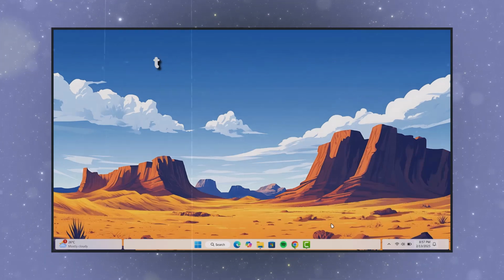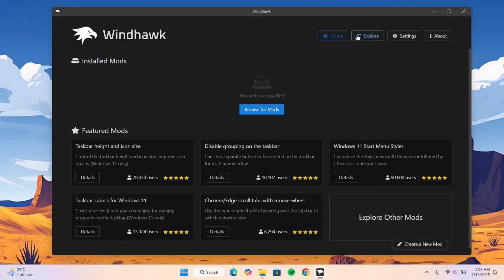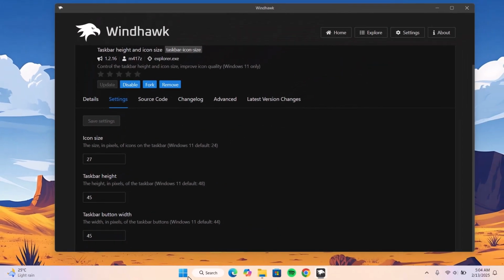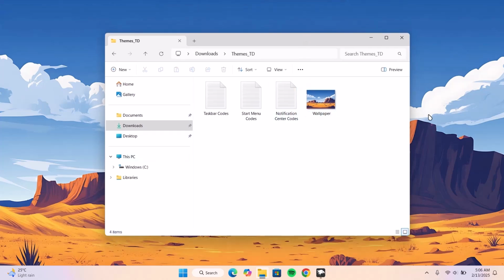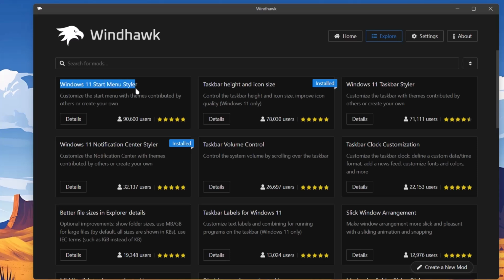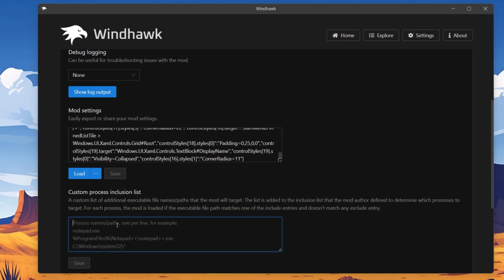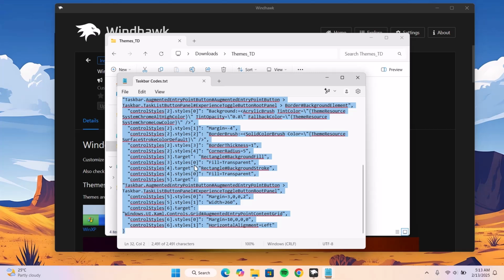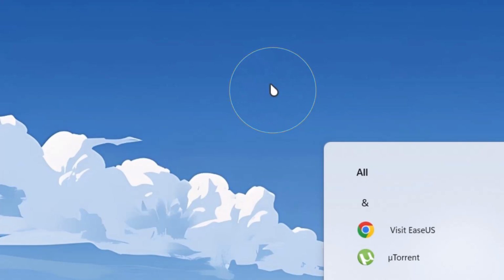Windows 11 Segmented Taskbar With Unique Start Menu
Discover the latest Windows 11 customization trends! In this video, I’ll show you how to get a segmented taskbar and a unique Start menu for a sleek, modern look. Perfect for those who love personalization and productivity tweaks! 💻✨
Required Links:
Codes: